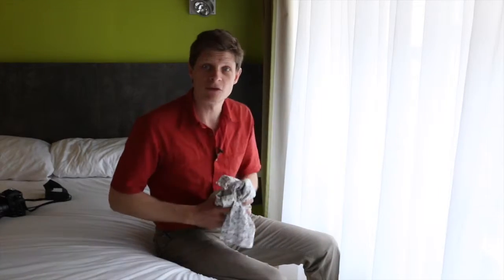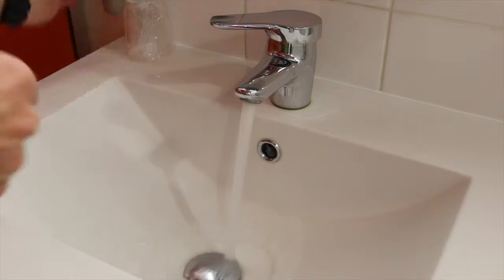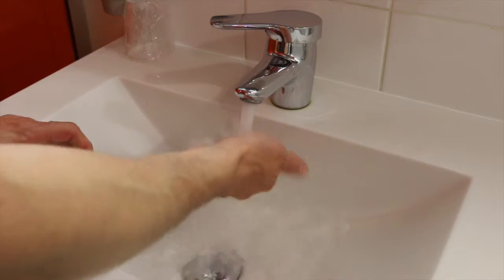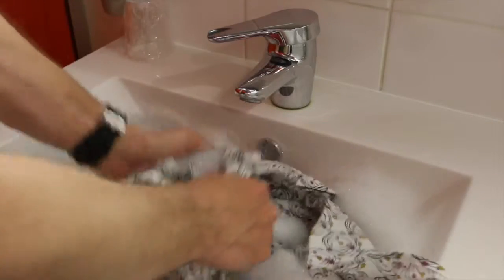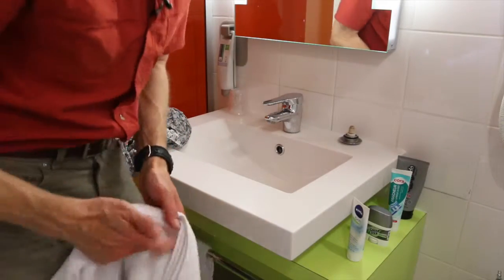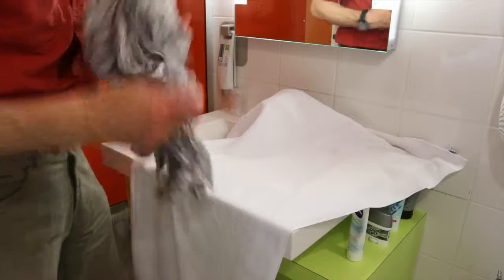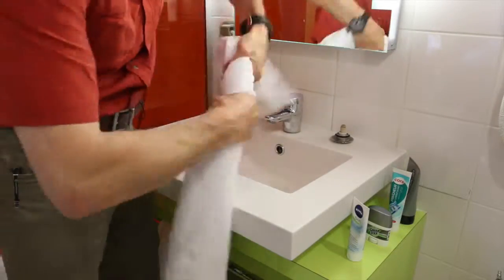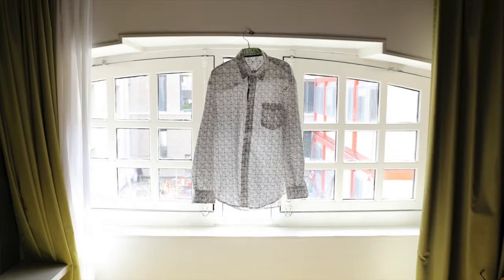Doing Laundry on the Western Front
Richard Lautens blogs about how to keep neat and clean while spending two months walking the western front through Europe.